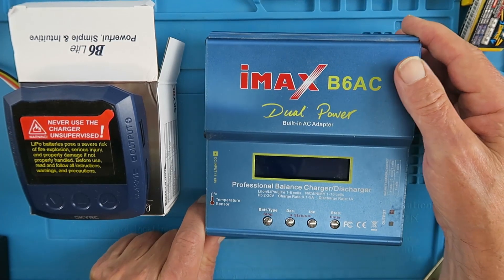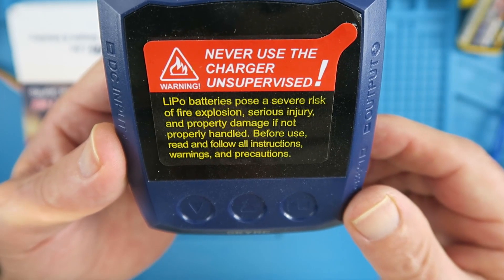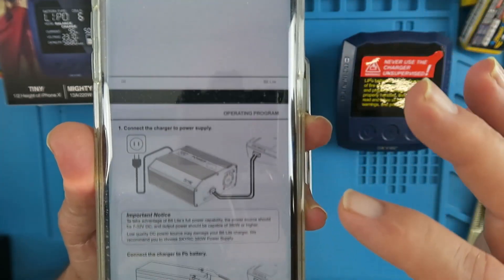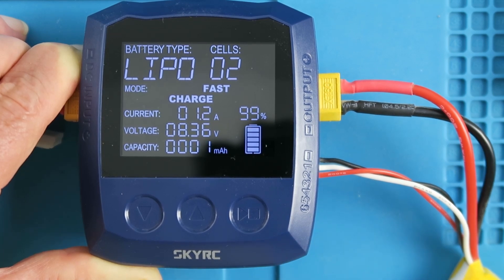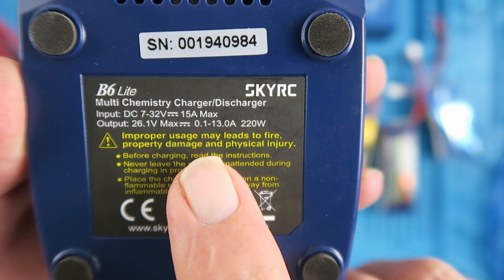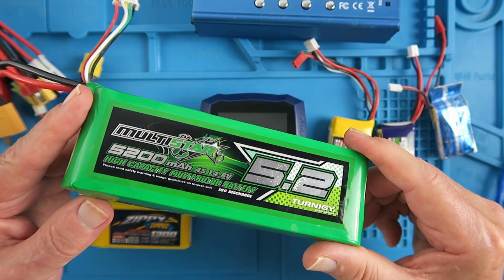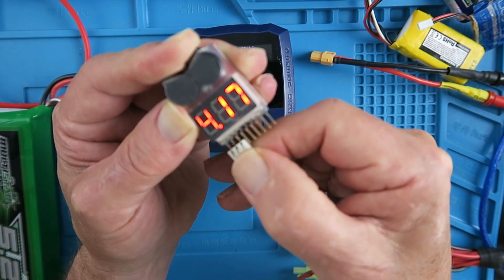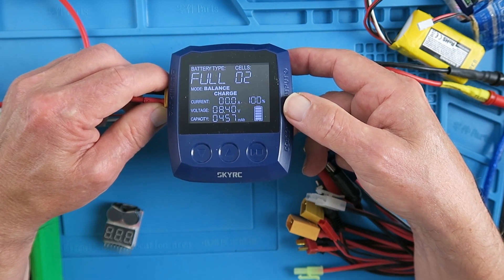SkyRC B6 Lite Review Best Backpack / Holiday Charger? 2019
Review of the new SkyRC B6 Lite DC 220W charger. Perfect for taking in your backpack or on holiday. Don't be fooled by it's small size, it truly is "Tiny but Mighty"!!

SKYRC B6 Lite DC 220W 13A Smart Battery Balance Charger Discharge for 1-6S

10 in 1 4mm RC Lipo Battery Multi Charger Plug Adapter

Charger Specification:

DC Input Voltage : 7-32V
Display Type: LCD
Case Material: Plastic
Controls: Three Buttons
Case Size: 76x85x37mm
Weight: 135g
External Port: 2-6S Balance Socket-XH, Battery Socket, DC Input
Delta Peak Detection for NiMH/NiCd: 3-15mV/cell / Default: 4mV/cell
Charge Voltage: NiMH/NiCd: Delta peak detection
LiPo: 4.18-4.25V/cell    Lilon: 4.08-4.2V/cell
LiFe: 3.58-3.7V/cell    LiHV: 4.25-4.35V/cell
Balance Current: 1000mA/cell Max
Reading Voltage Range: 0.1-26.1V/cell
Battery Types/Cells: LiPo/Lilon/LiFe/LiHV: 1-6cells
                                    NiMH/NiCd: 1-15cells Pb: 3S/6S/12S
Battery Capacity Range: NiMH/NiCd: 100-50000mAh
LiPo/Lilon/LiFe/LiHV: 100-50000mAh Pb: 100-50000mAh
Charge Current: 0.1A-13.0A
Safety Timer: 1-720minutes off
Charge Wattage: 220W
Discharge Current: 0.1 A-3.0A
Discharge Cut-off Voltage: NiMH/NiCd: 0.1-1.1 V/cell
LiPo: 3.0-3.3V/cell    Lilon: 2.9-3.2V/cell
LiFe: 2.6-2.9V/cell    LiHV: 3.1-3.4V/cell
Pb: 1.8V
Discharge Wattage: 5W
Balance Cells: 2-6 cells
Charge Method: CC/CV for lithium types and lead (Pb) batteries
Delta-peak Sensitivity for NiMH/NiCd.